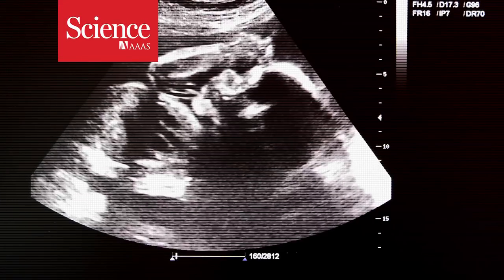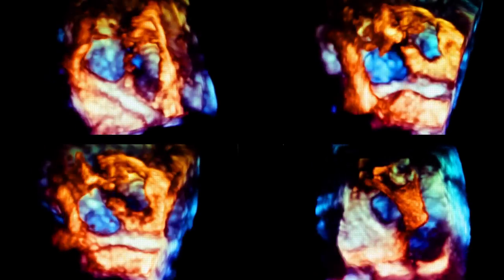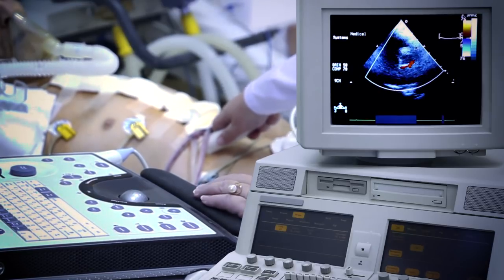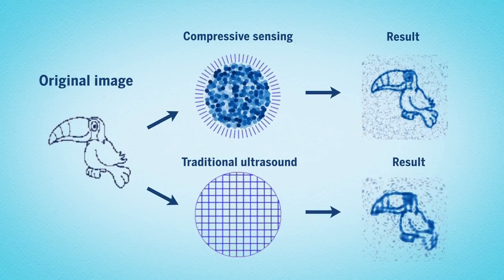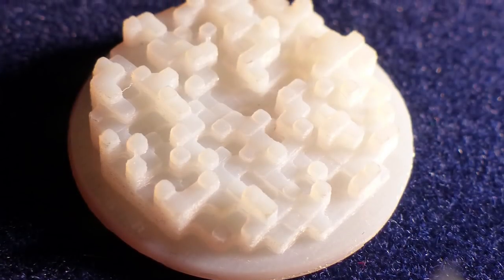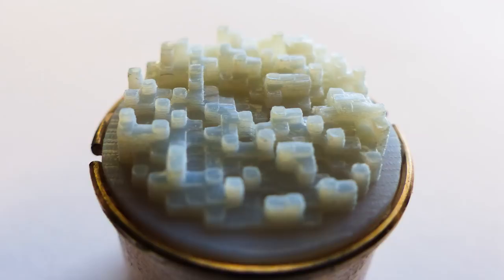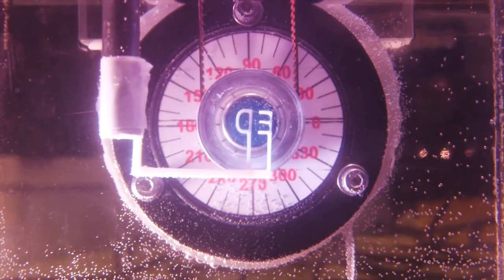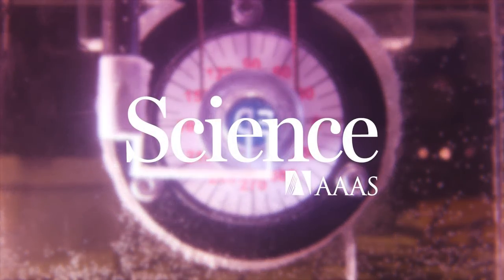This simple piece of plastic makes ultrasound easy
‘Coded masks’ cut the number of sensors in an ultrasound machine from 1000 to just one